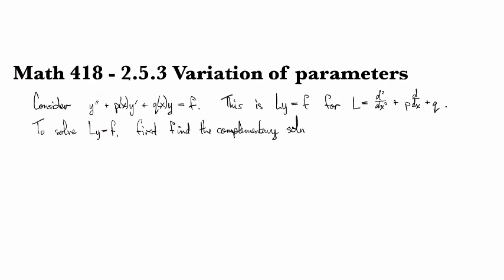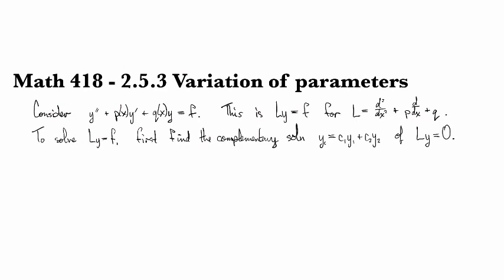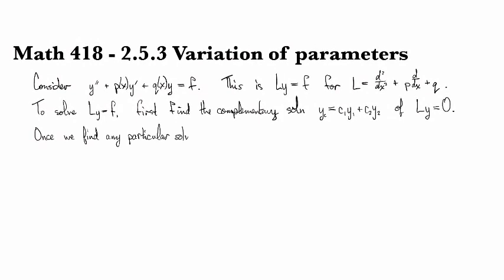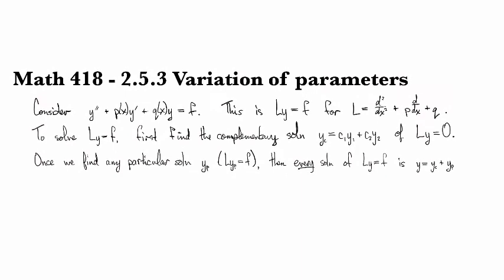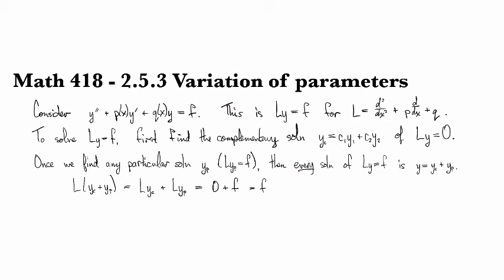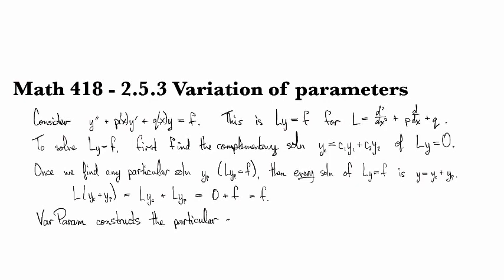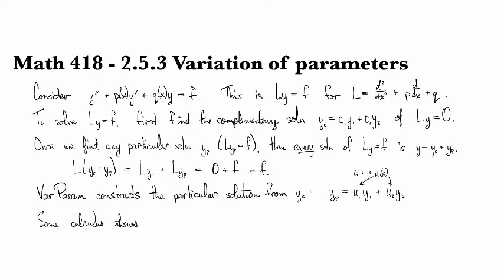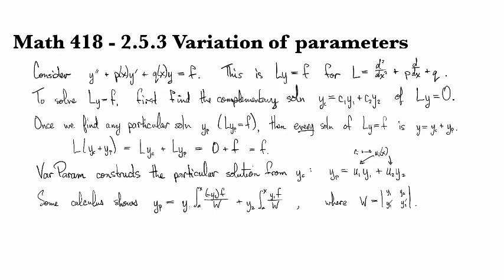2.5.3 Variation of parameters